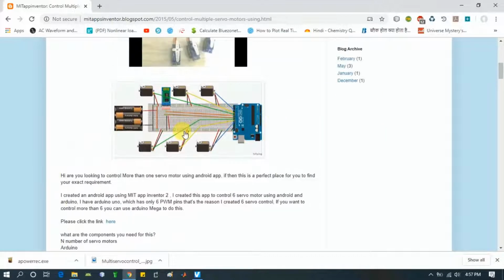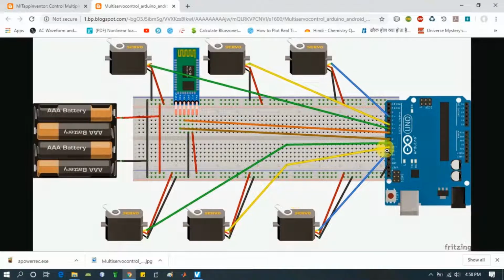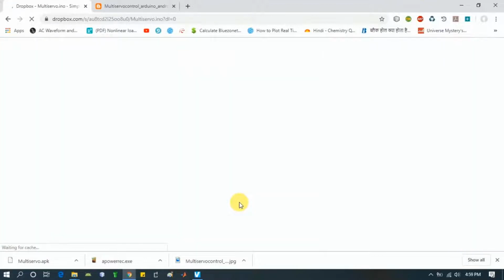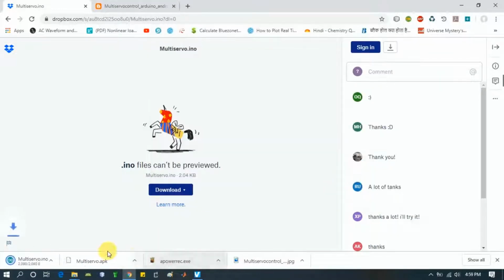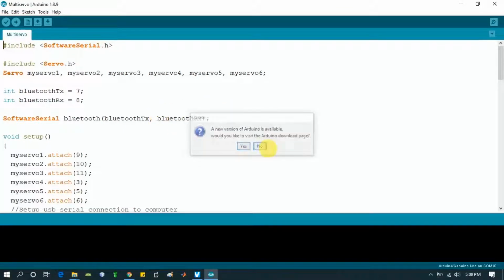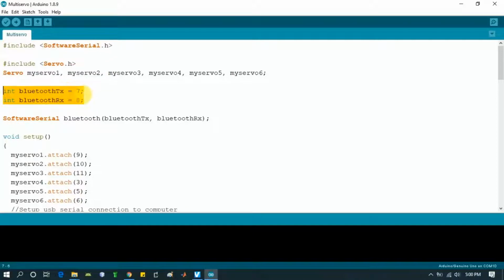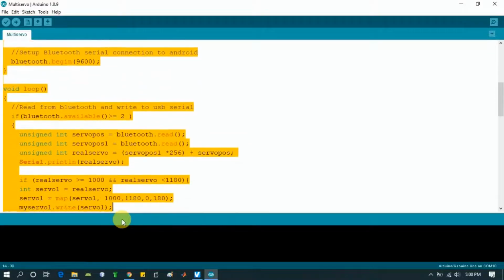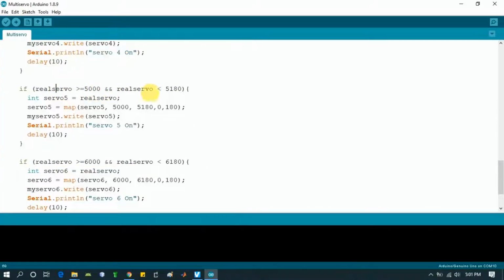how to make robotic arm using arduino uno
In this video we are going to make Robotic ARM using android app and arduino.

7bot robotic arm
5 dof robotic arm
6 axis robotic arm
7 dof robotic arm